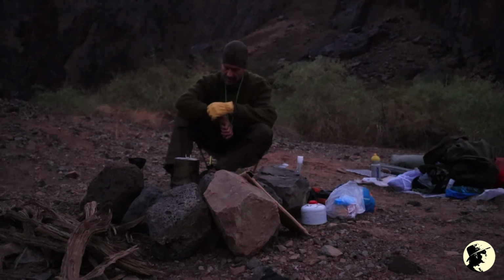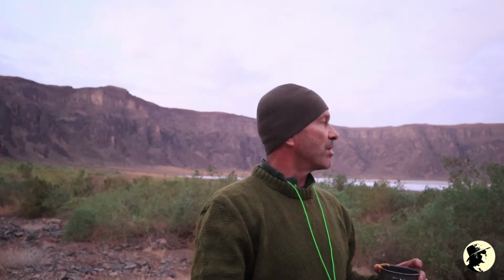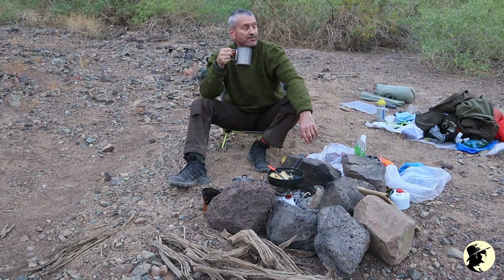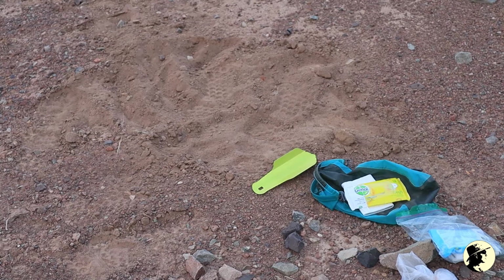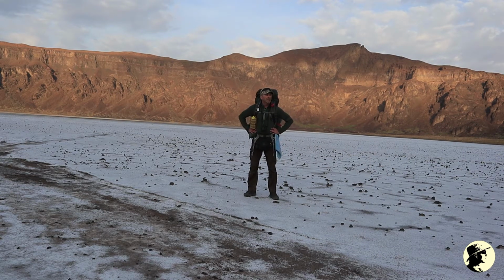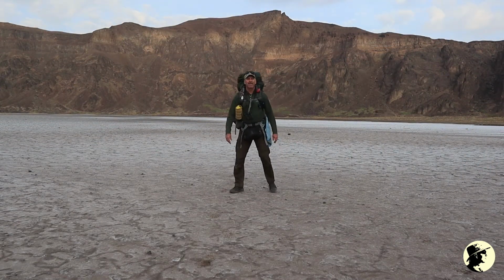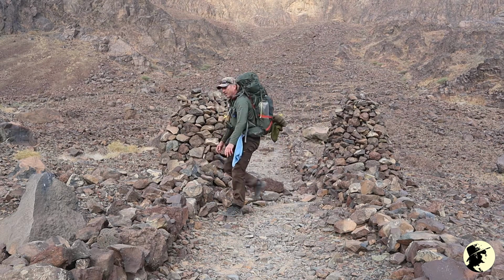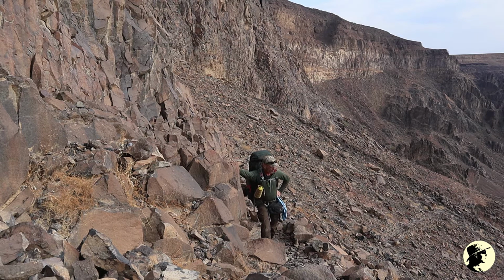Al Waba Crater (فوهة بركان الوعبة - مقلع طمية) - pt3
Rodd hikes down to the bottom of the Al Waba Crater, 700 km west of Riyadh, Saudi Arabia, and camps at the far end.

From Wikipedia:
Al Wahbah Crater (Arabic: فَوْهَة ٱلْوَعْبَة‎, romanized: Fawhat al-Waʿbah), also Maqlaʿ Ṭamiyyah (مَقْلَع طَمِيَّة), is a volcanic crater, which is about 250 kilometres (160 miles) away from Ta'if, on the western edge of the Harrat Kishb basalt plateau in the Hejazi region of Saudi Arabia. The Harrat Kishb plateau[contains many volcanic cones. It is 250 m (820 ft) deep and 2 km (1.2 mi) in diameter. The bottom of the crater is covered with white sodium phosphate crystals.